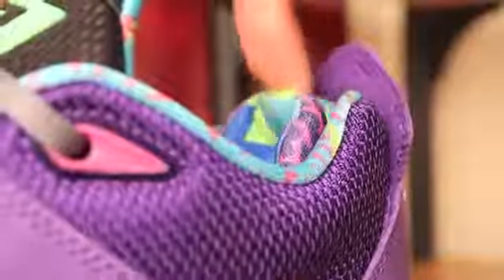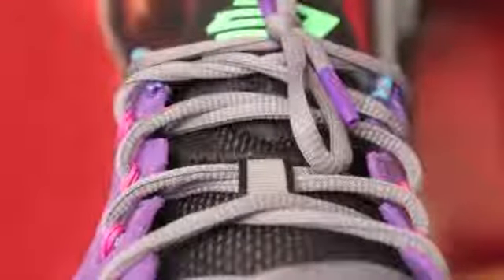CP3.VII (7) Performance Test566